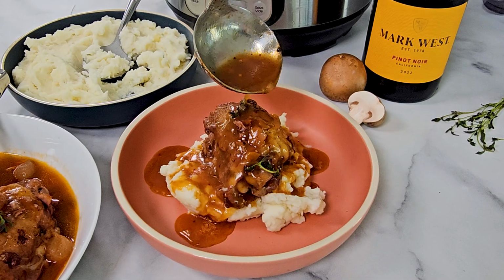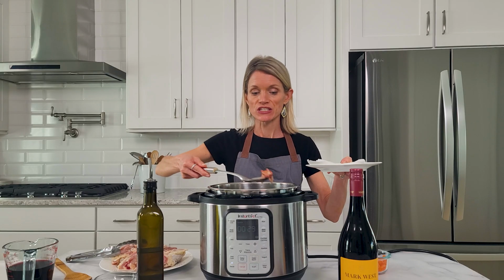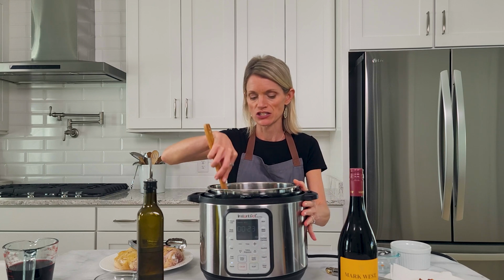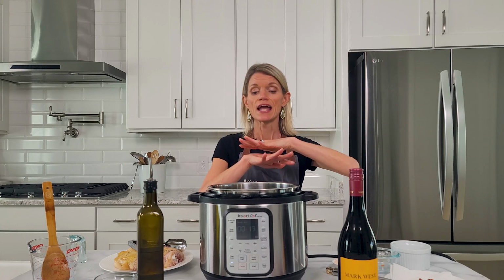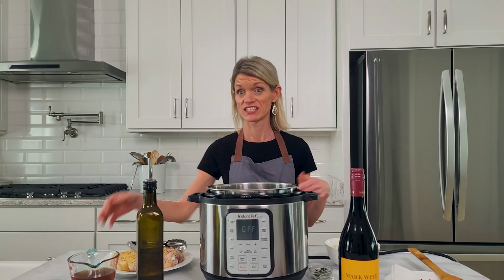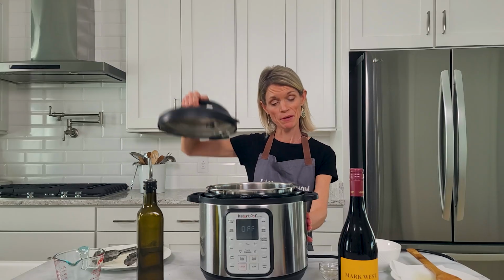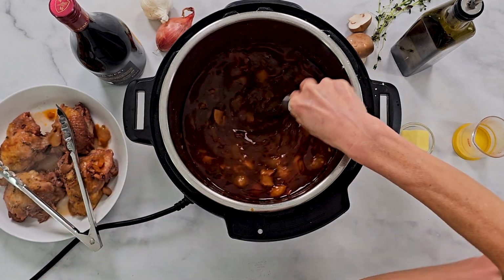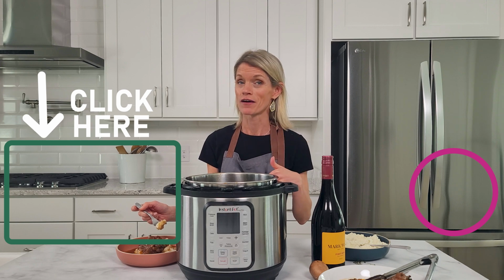Show-Stopping Instant Pot Coq au Vin -- Your MOST Requested Recipe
You guys have been asking me to develop a Coq au Vin recipe for you, and after months of testing and perfecting--it is here (and it is a show stopper!!!) I am so excited for you to try!

Grab the printable recipe here:

My Favorite Instant Pot Products